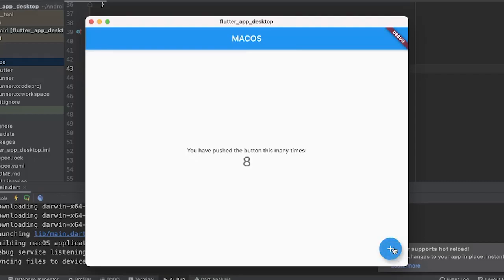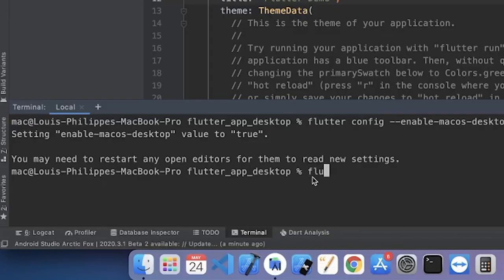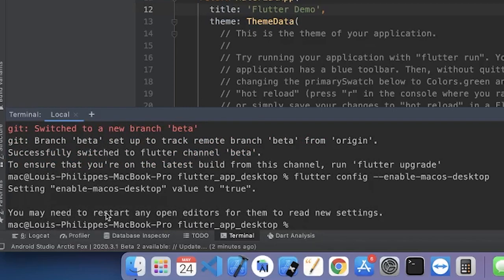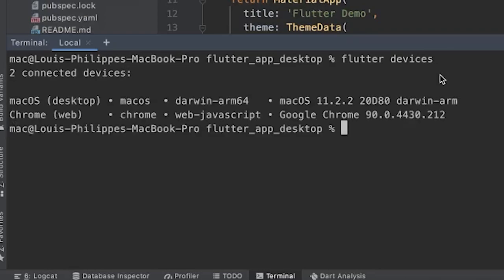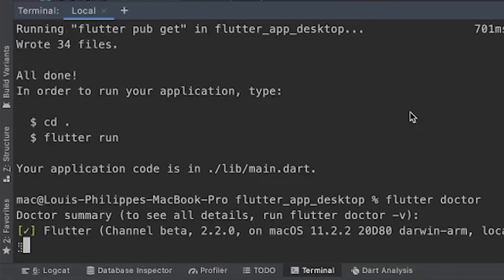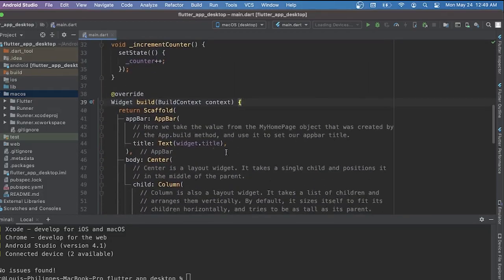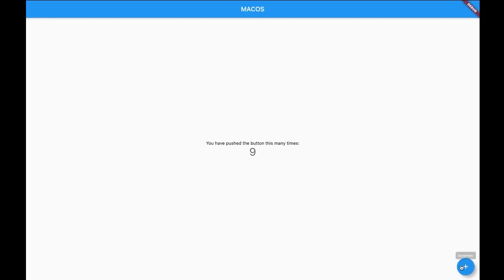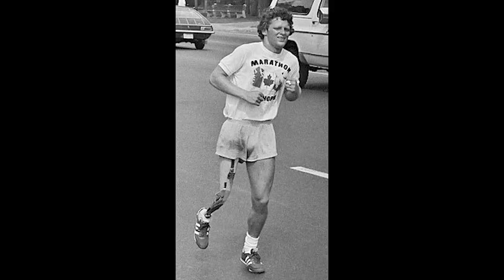Flutter MacOS Desktop App - Mac OS Easy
Will will create our first Flutter project launched with MACOS. Flutter 2.0 and beyond allow us to create app for Mac OS and Windows! And today we will create one for MacOS.  This is a very fast and easy tutorial on all the steps in order to create your first ever Mac OS app with Flutter 2.0 and more. For now the Mac OS desktop app is still on beta version so we need to change the channel of our flutter to be on Beta. After we need to create the MacOs folder with flutter and voila! This is very incredible to know that we can now create MACOS and Windows Flutter App.

For more Flutter Tips & Tricks with Flutter 2.0 and beautiful UIs, Join Us on YouTube here!

🎥 Timestamps

0:00​ 🎦 Intro
0:06 1️⃣ Create Flutter Project
0:24 2️⃣ Beta Flutter Channel
0:47 3️⃣ Enable MacOS
1:16 4️⃣ Create MacOS Folder
1:49 5️⃣ Verify Flutter Version
2:34​ 🆒 Conclusion
2:56​ 🎦 Outro

Our mission here at Flutter Mapp is to help purpose driven Flutter developers go full-time doing what they love and making an impact through coding.

📔 FREE FLUTTER CLASS: Watch our FREE Flutter Crash Course tutorial series for Beginners 2021 class

📚 COMPLETE FLUTTER COURSES: Learn about our online courses : Link in the Banner of the Channel Main Page (Available on Web Youtube)

QUESTION — Is it your first time Building an MacOs App with Flutter?

About: In this video, Louis-Philippe from Flutter Mapp will show you step by step how to create your first MACOS Flutter Desktop project Application. This is the most straight forward possible way to do it an we hope that you enjoy it!

See Y'all, Peace! ✌️